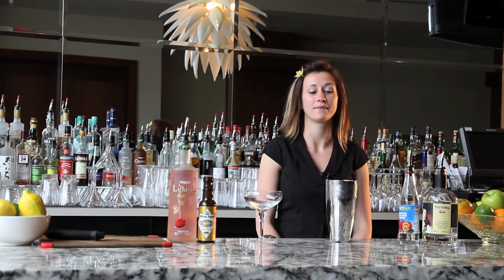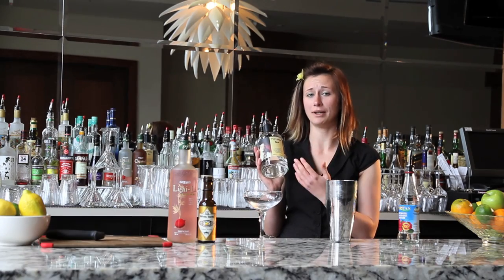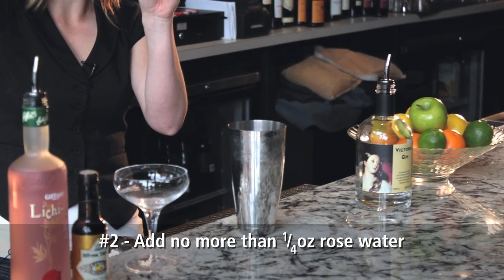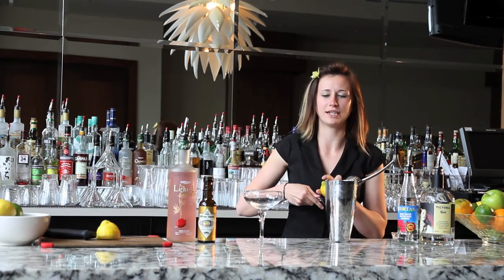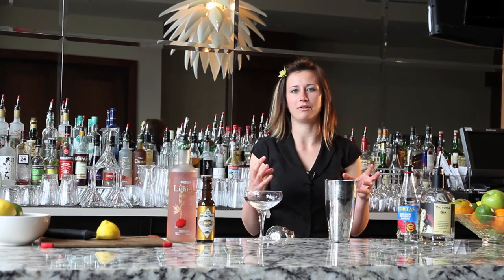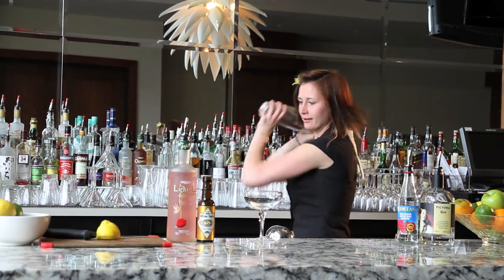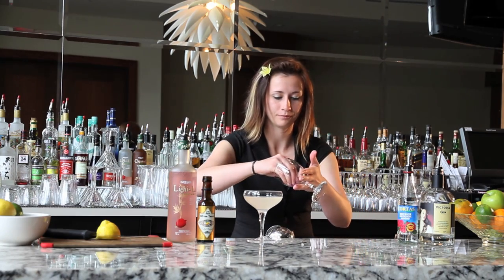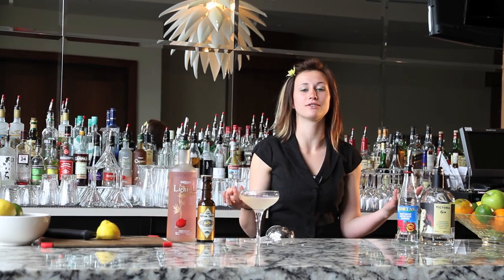Art of the Cocktail 2010 - How to Make a Jenkins Cocktail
MORE TO COME IN 2010 - Katie McDonald explains how to make one of her orignal cocktail  creations, the Jenkins, at Veneto Tapa Lounge in Victoria, BC, Canada for The Art of the Cocktail Festival.